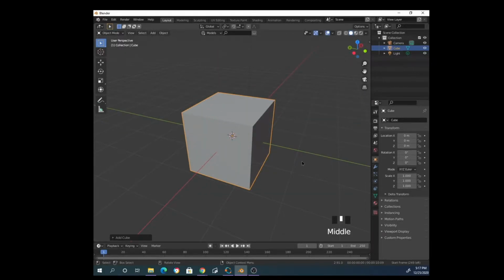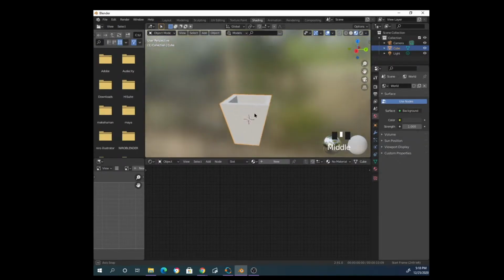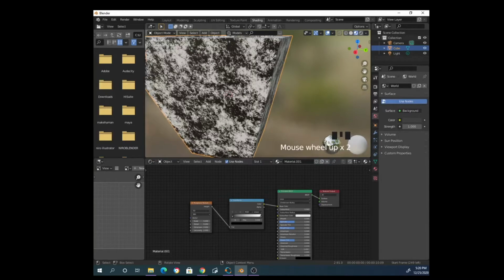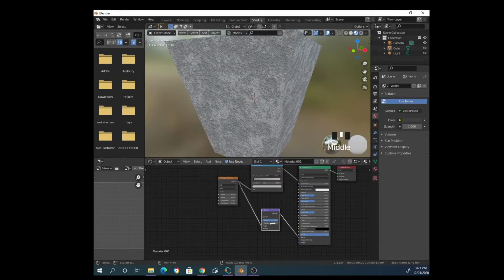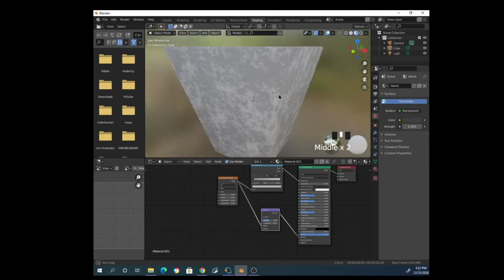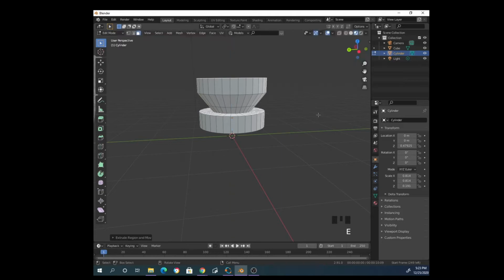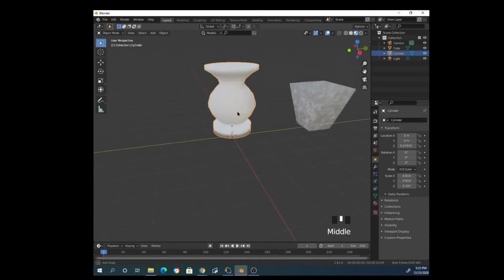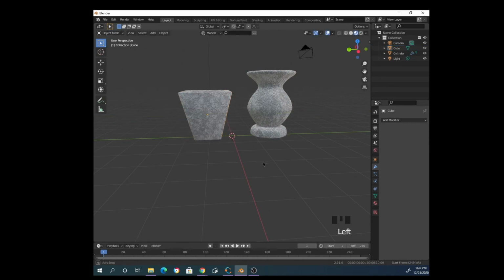concrete pots - Blender beginner tutorial